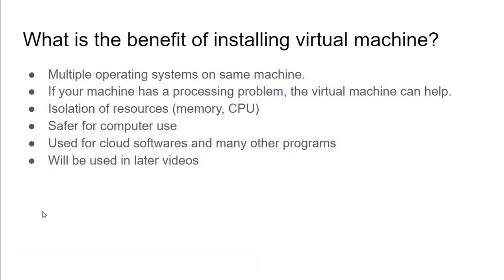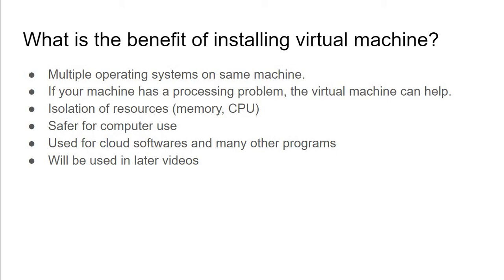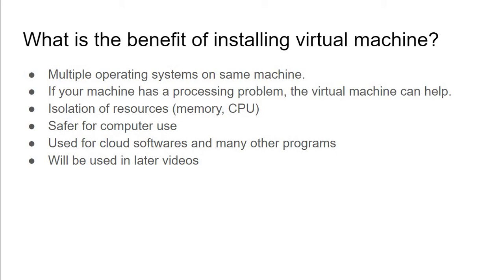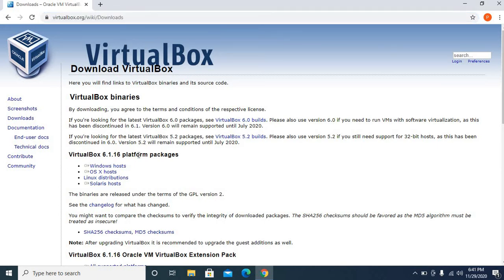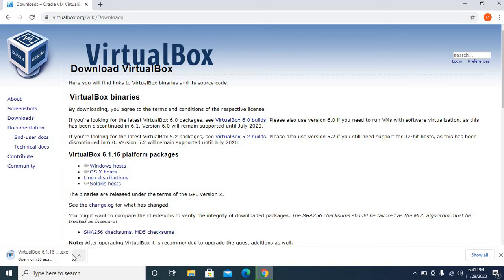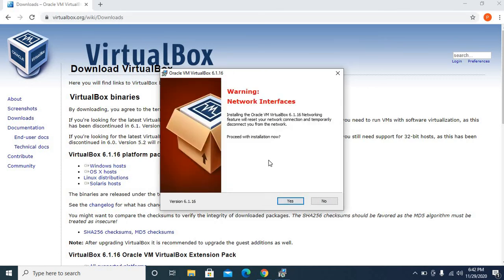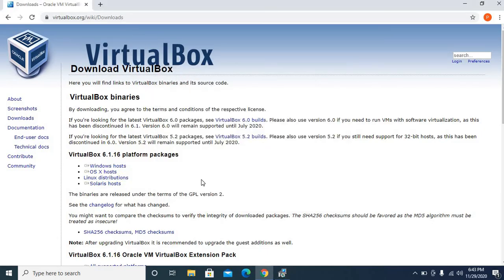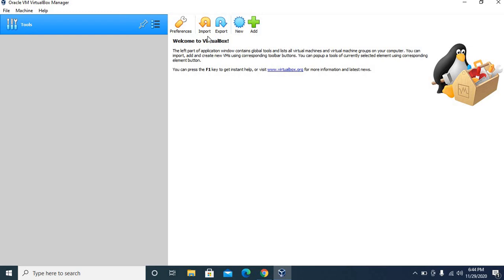Virtual Machine Installation on Windows 10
Hello everyone!

This is The Learning Royal, a place for you to learn new things everyday. Today, we will be installing a virtual machine on our Windows 10 work station. This will also work with our Windows products. We will be using the Oracle VM VirtualBox as our virtual machine software.